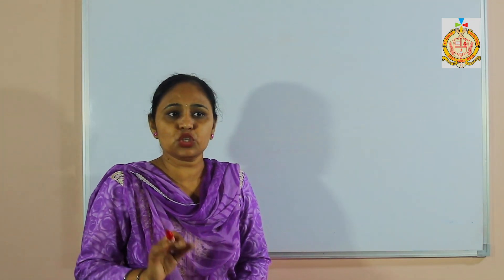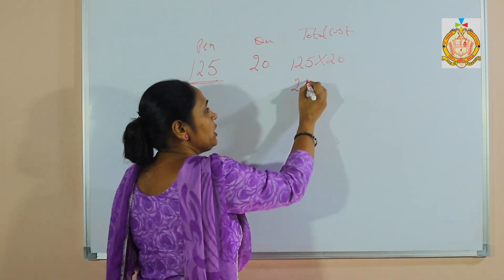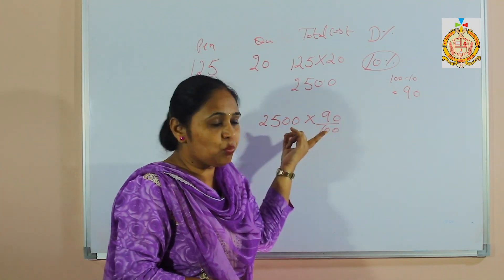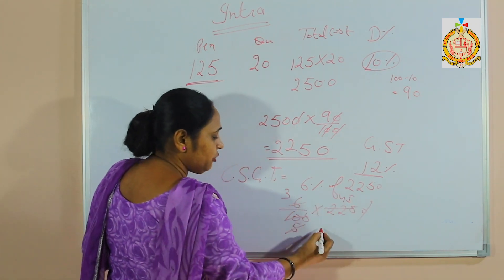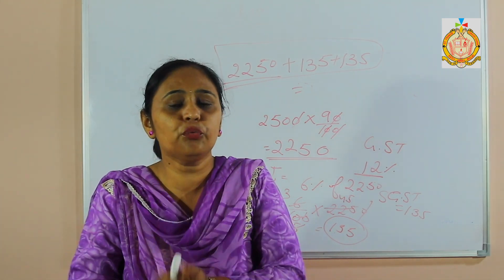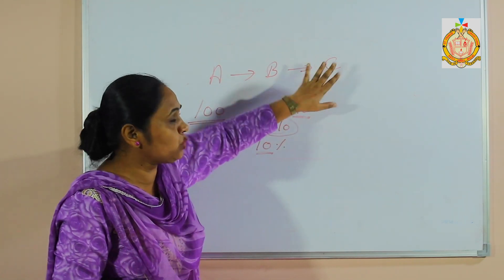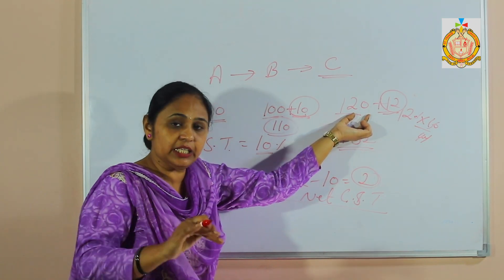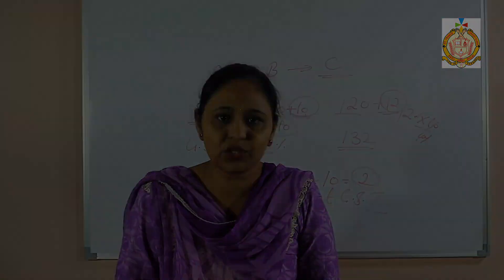Class 10 / Second Semester